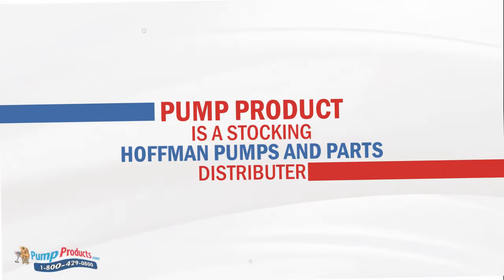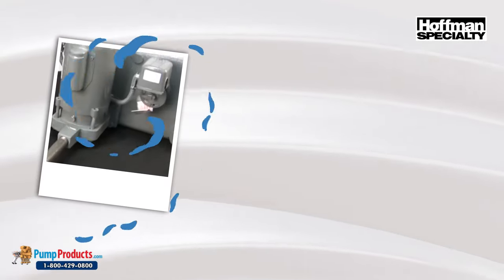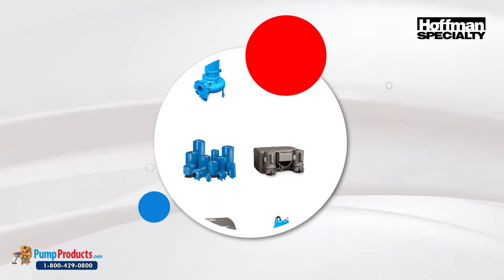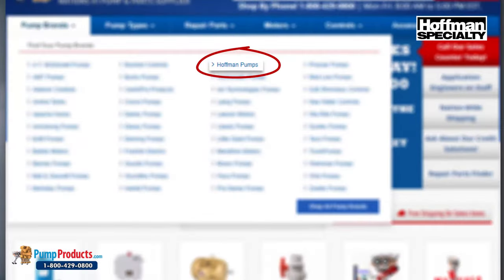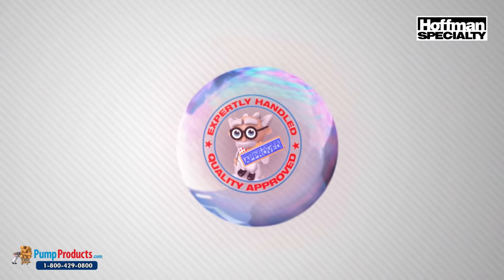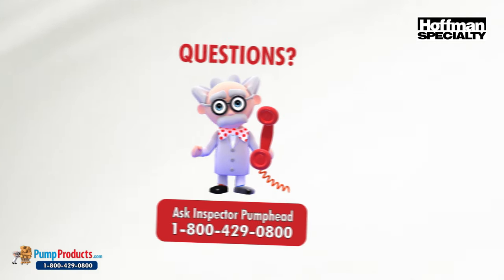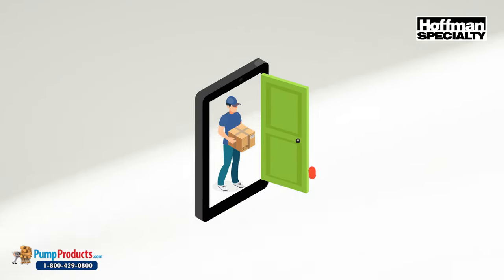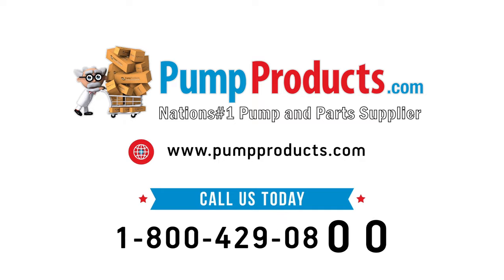PumpProducts.com is a Hoffman Pump Distributor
PumpProducts.com is a Stocking Hoffman Pump Distributor and we offer Hoffman Pumps Nearby Your Location at The Guaranteed Lowest Price! We sell Hoffman Pumps Direct to the Consumer, Contractor, Commercial, Industrial and Municipal markets, so you pay less for all of our Hoffman Pumps For Sale. You can Search our On-Line Hoffman Pump & Parts Catalogue or Call our Hoffman Customer Support Counter at 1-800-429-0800.

PumpProducts.com stocks a wide variety of Hoffman Pumps, Hoffman Motors,and Hoffman Boiler Feed Tanks. The Watchman Condensate Pump is one of our most popular models. The is easy to install and can be used for several applications including residential, commercial, industrial steam heating, chemical refineries, manufacturing facilities, and many more. We also stock a large selection of repair parts for the Hoffman Watchman Condensate Pump along with several other models of Hoffman Pumps.

PumpProducts.com is your pump, parts, and accessories destination for any application!